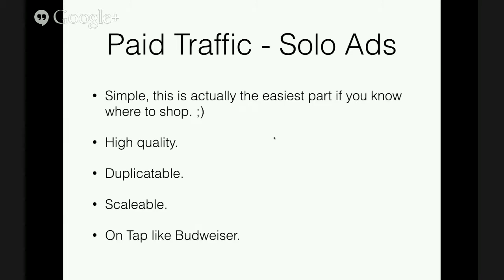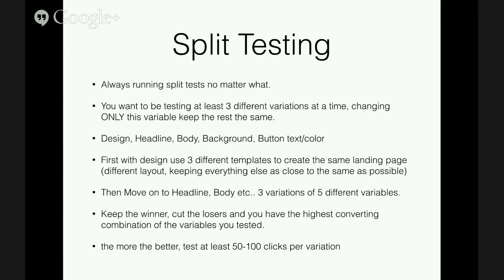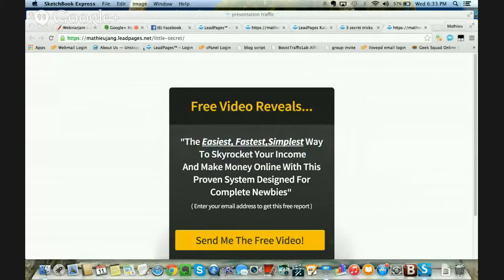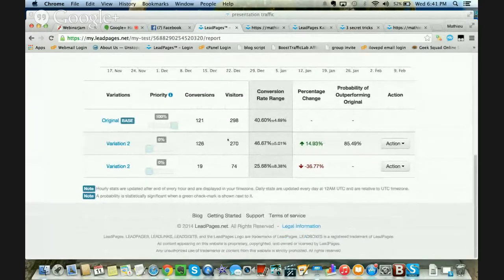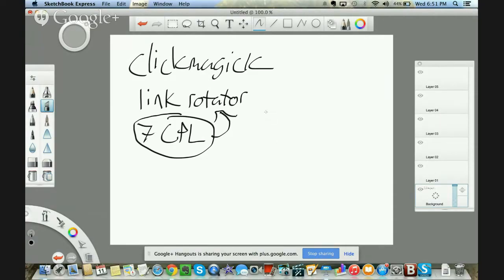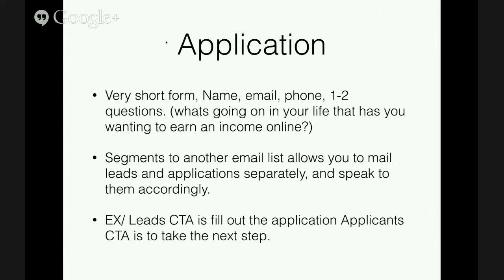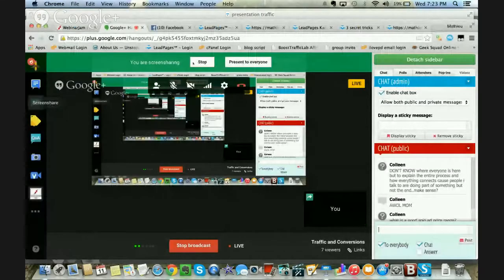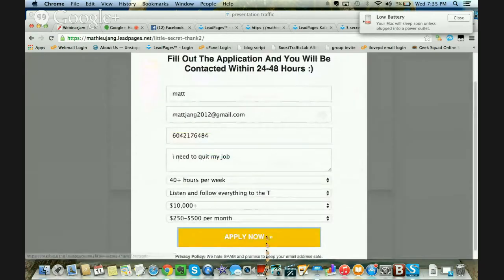Traffic and Conversions